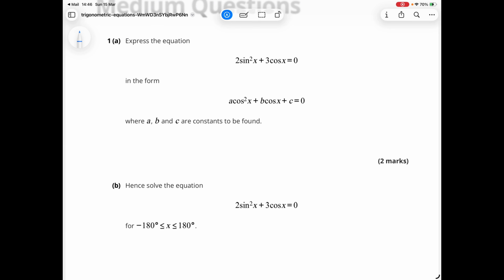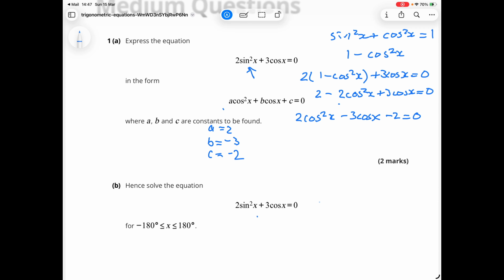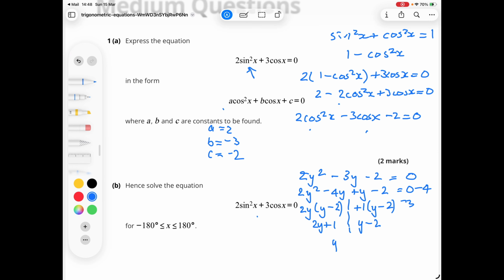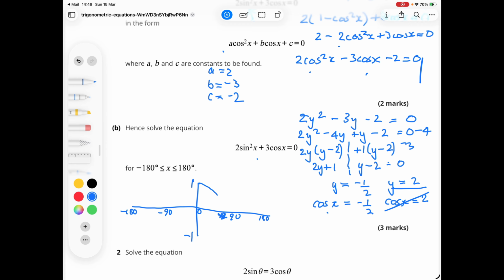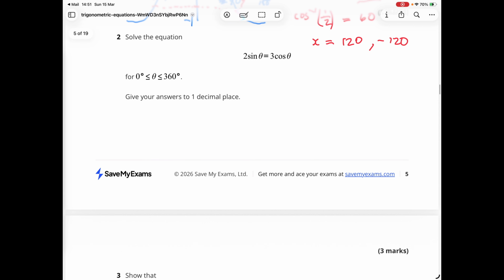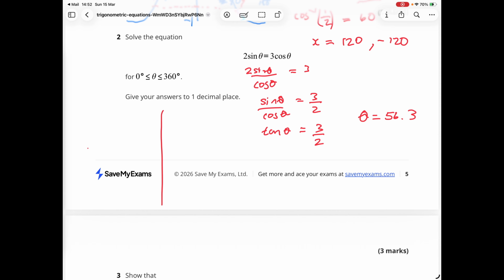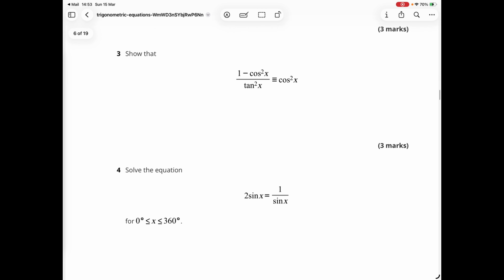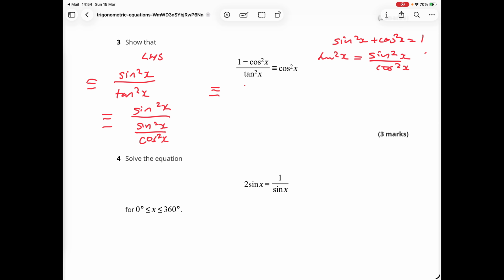How to do Trigonometric equations A-level, IBac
sinsquared+cossquared=1
tanx=Sinx/cosx